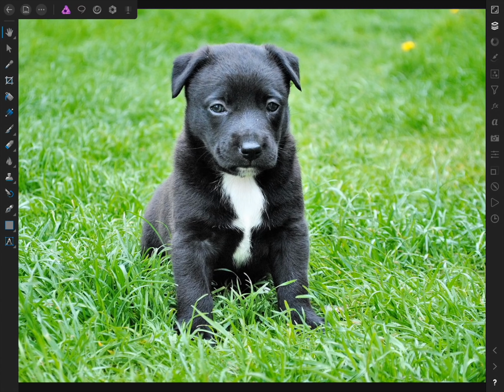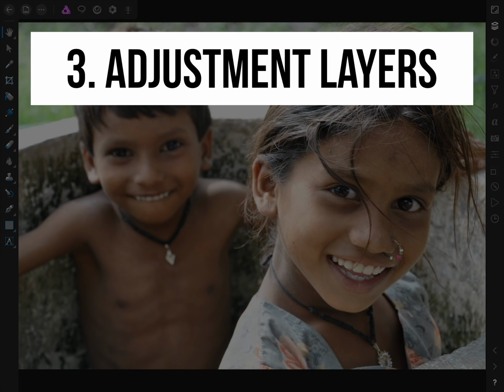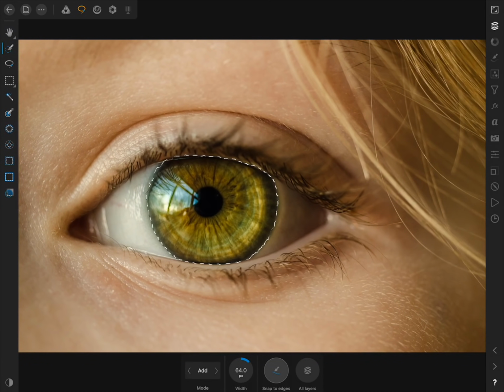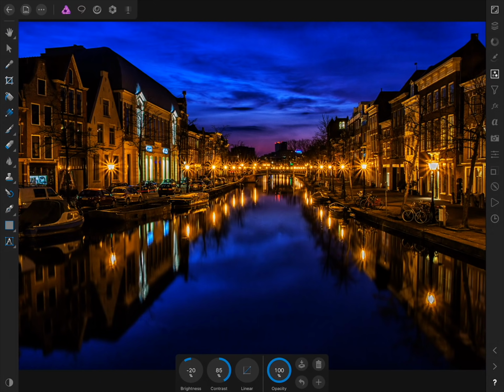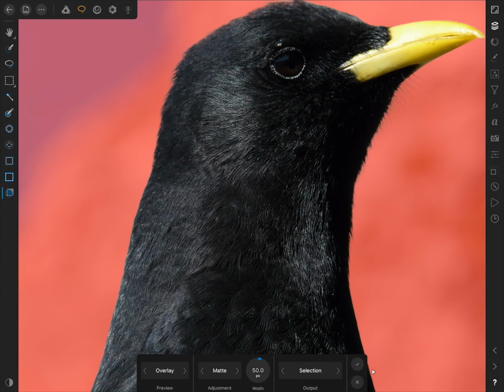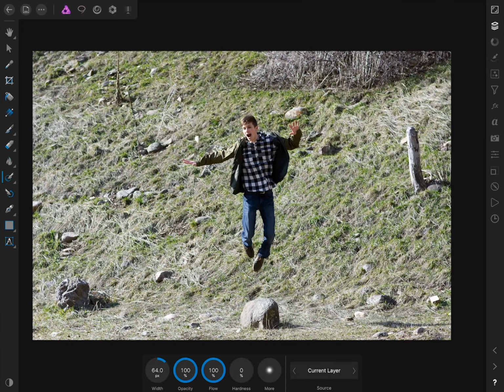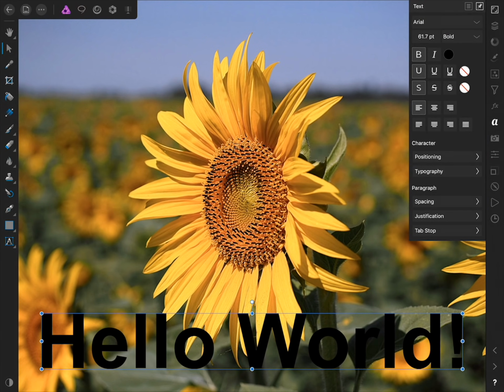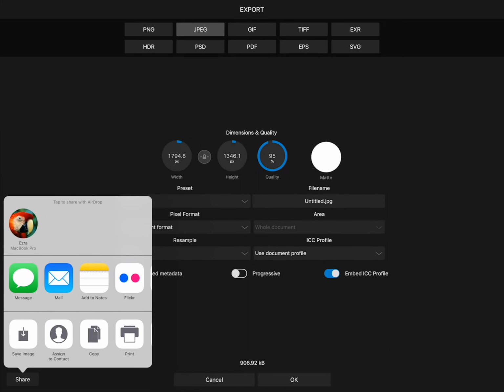Affinity Photo iPad Tutorial - Top 10 Things Beginners Want to Know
This video is the fastest way for beginners to get started with Affinity Photo for iPad! If you are new to Affinity Photo, this quick start guide will show everything you need to know. We cover the top 10 things beginners want to know how to do.

This tutorial covers the following topics for the iPad version of Affinity Photo:

1) The basic interface of the program, including tools, studios, and personas

2) Cropping

3) Adjustment layers

4) Selections

5)  Masks

6) Placing one photo inside of another

7) Healing/removing blemishes and imperfections

8) The basics of the Develop Persona

9) Adding text to an image

10) Saving and exporting

This tutorial is perfect for beginners to Affinity Photo for iPad! :-)